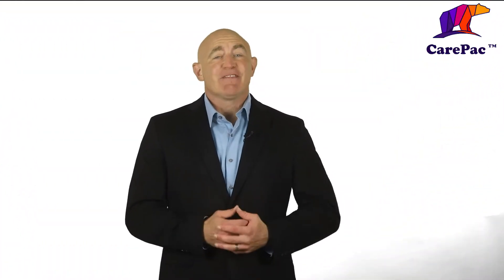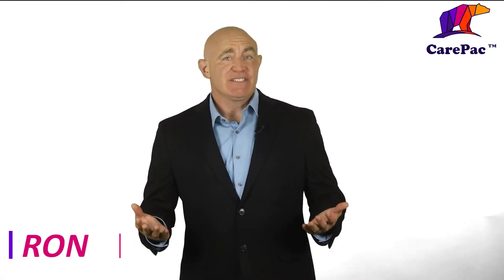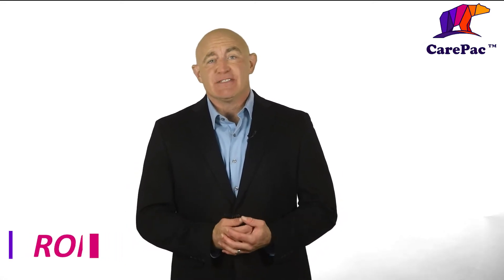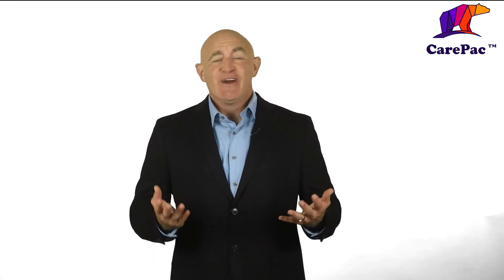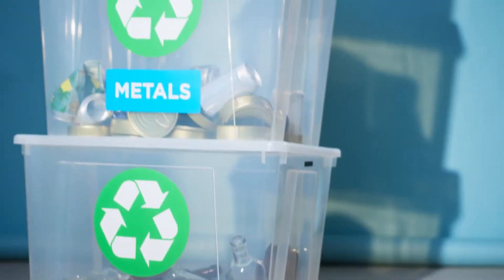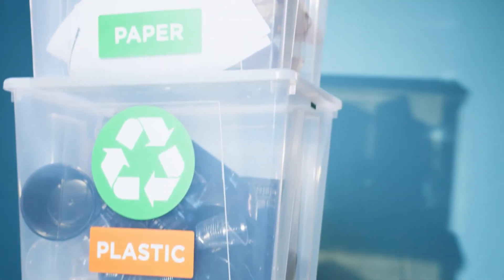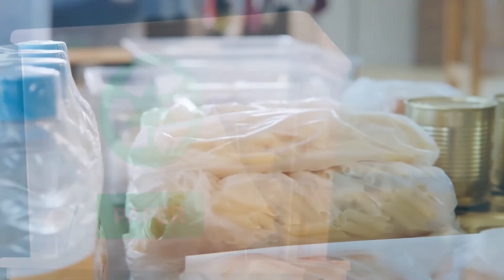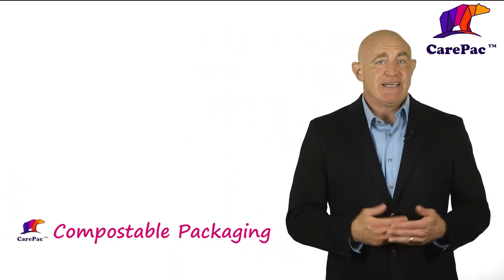Eco Friendly Flexible Barrier Packaging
We discuss three eco-friendly flexible barrier packaging options, and which we think is the best for most businesses.